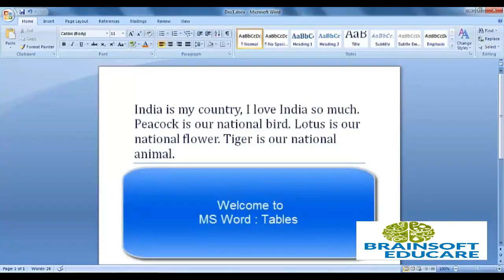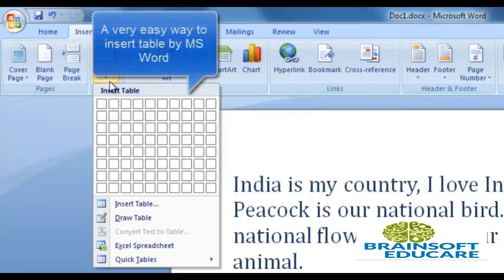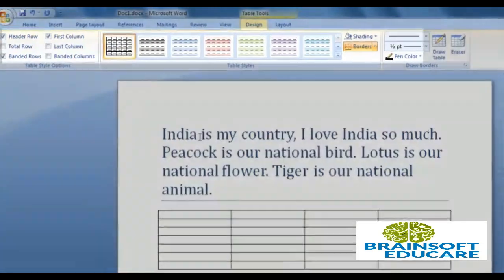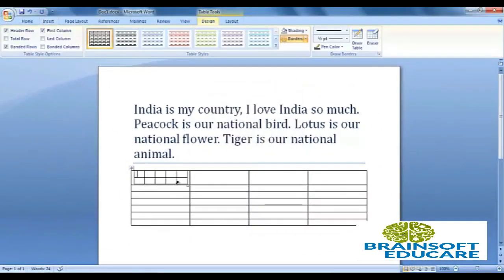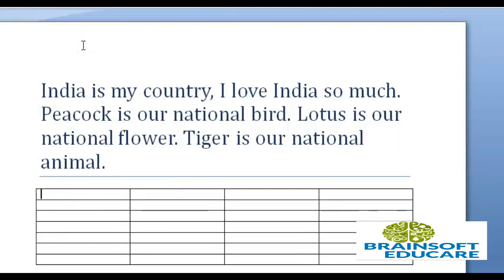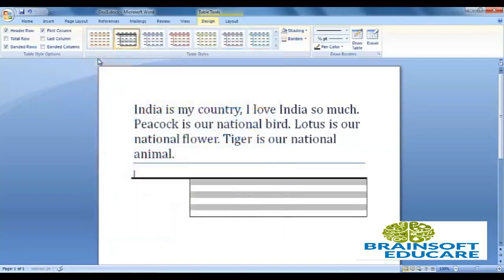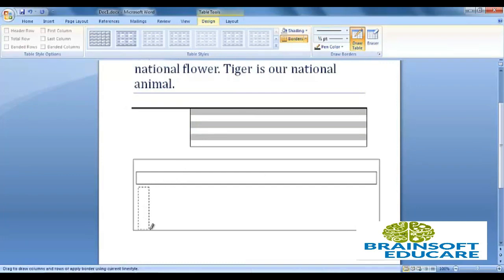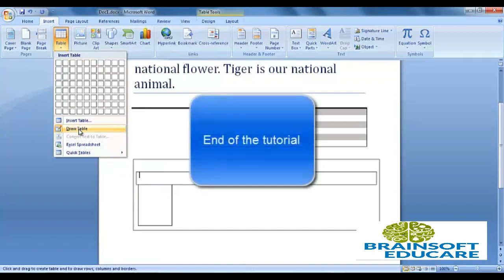Tables in Microsoft Word | Microsoft Word Complete Course